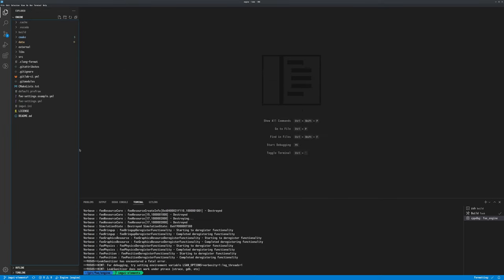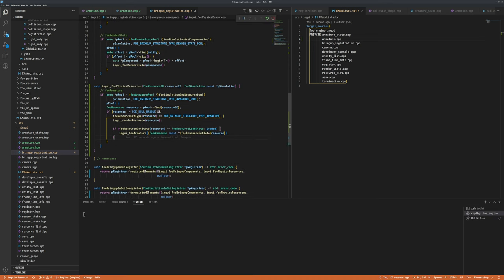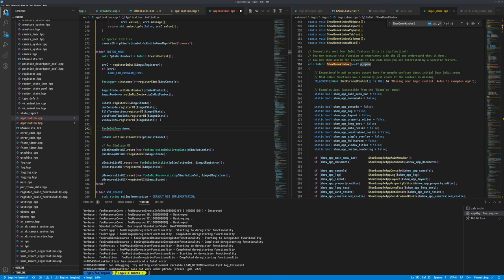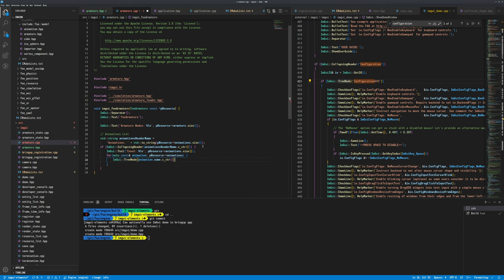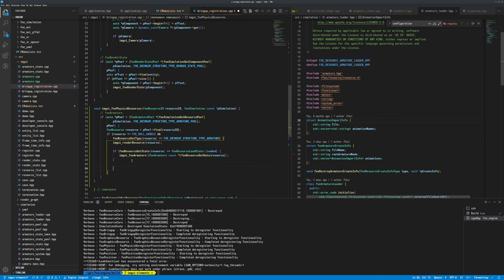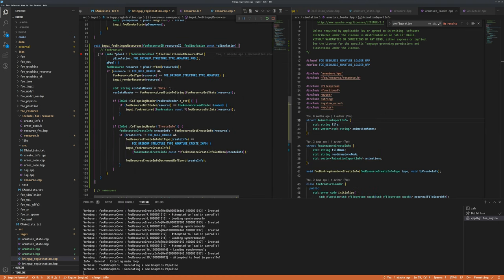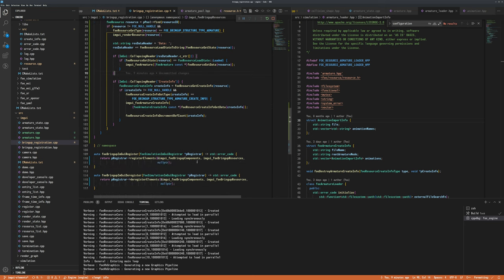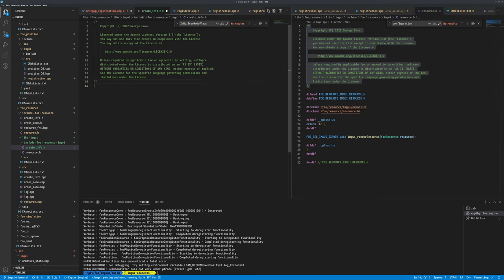157 - ImGui Resource-CreateInfo Rendering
This session focuses on rendering Resource/CreateInfo types via ImGui.

Currently, many of these types have only put out the most basic information about just the Resource types, the ID, the name and the reference/use counts.

What is desired, of course, is far more detailed, delving into the type data and the associate CreateInfo. However, for this to happen does require some systemic changes, and this covers going through the groundwork to make all this possible.

2022/03/14